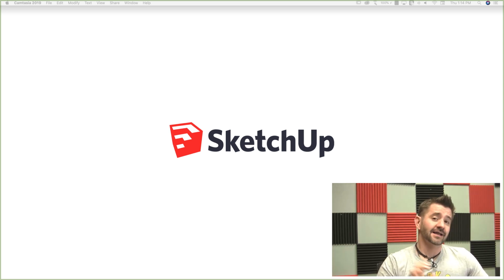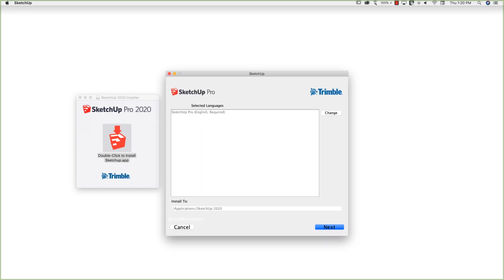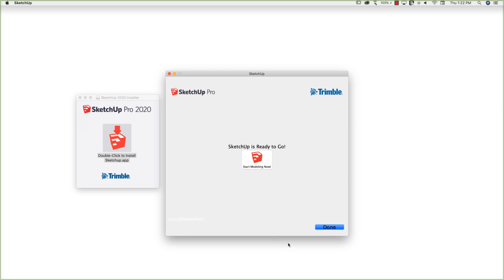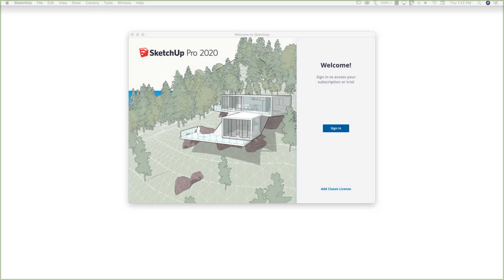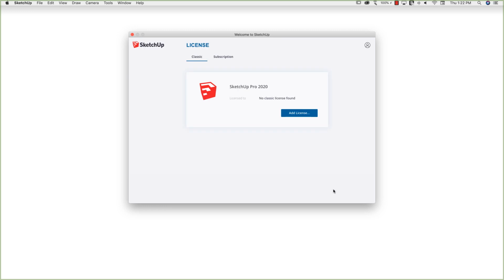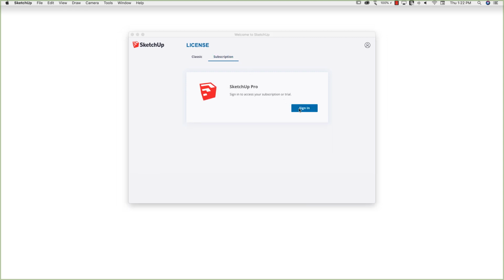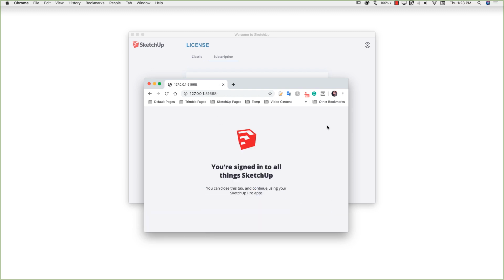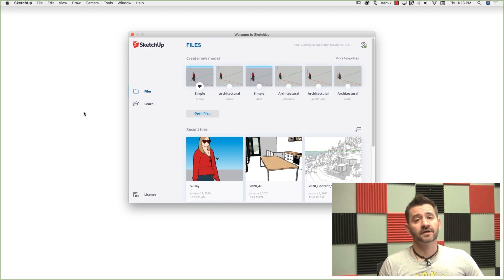SketchUp Pro 2020 Install on Mac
View this tutorial to learn how to download SketchUp 2020 on a Mac.